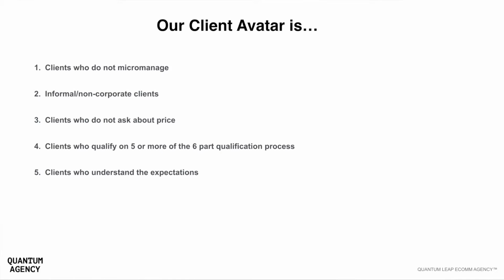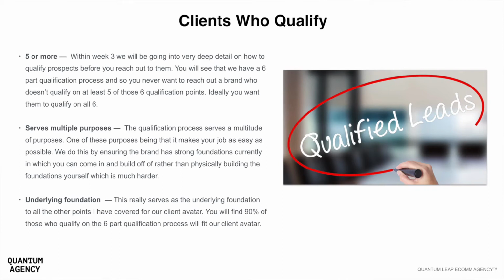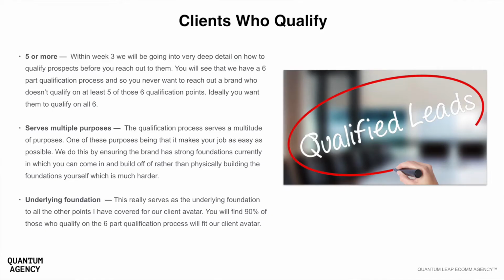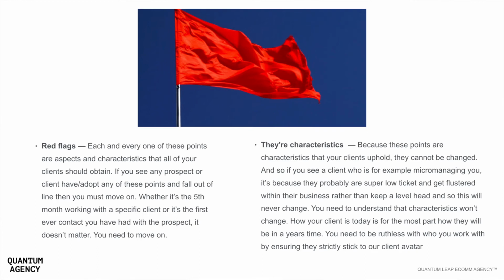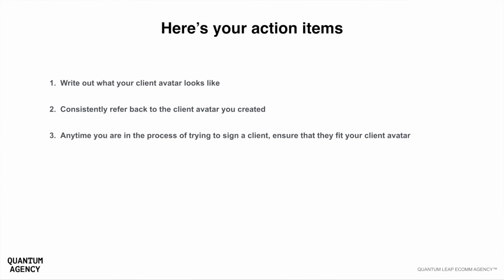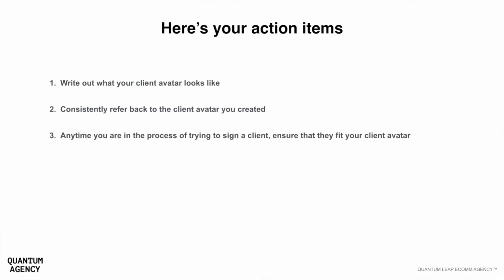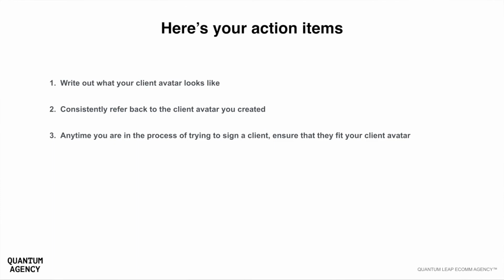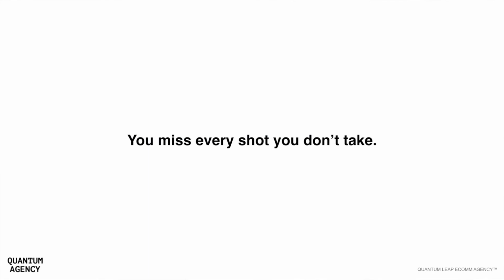5 : Understanding Our Client Avatar Quantum Leap Ecomm Agency